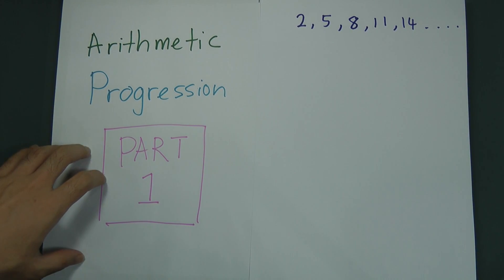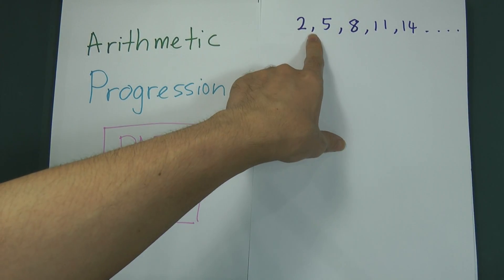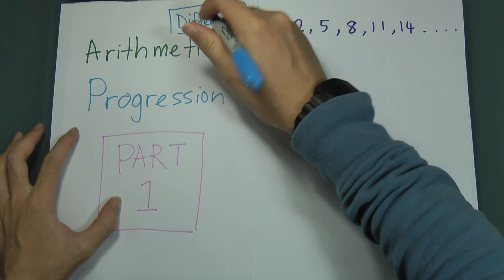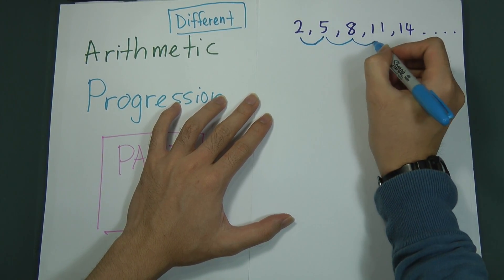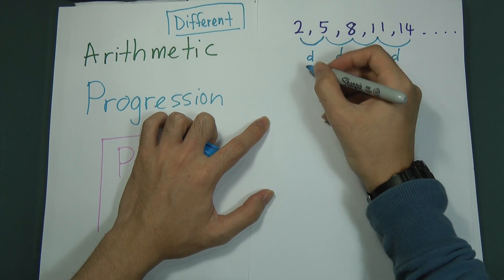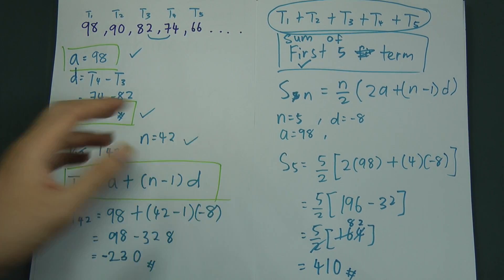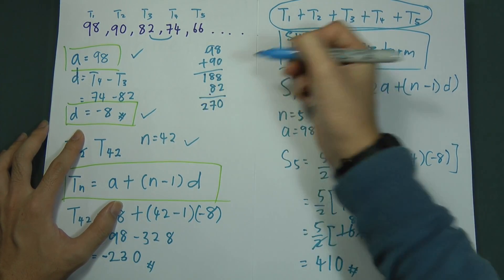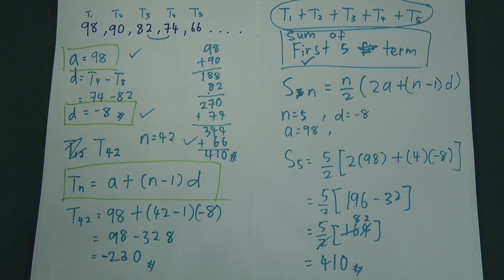SPM - Form 5 - Add Maths - Arithmetic Progression (Part 1)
this video will introduce the formula for Tn and also Sn for AP (Arithmetic Progression).
Which Tn = a + (n-1)d and Sn= n/2 [2a + (n-1)d ]. Besides that, it will share some common mistake when students do progression.

In this video, I use a simplest example to help you understand better in index number. I hope this video can help you understand what is index number, composite index, and what is meaning you got for your answer. I need to apologize that I can't speak perfect English. However, I really hope you guys can be more patient to finish the video, and try to make yourself understand it.
If you still cannot understand what I explain, you are always welcome to post your question here or in my facebook page. "Y=mx+c"